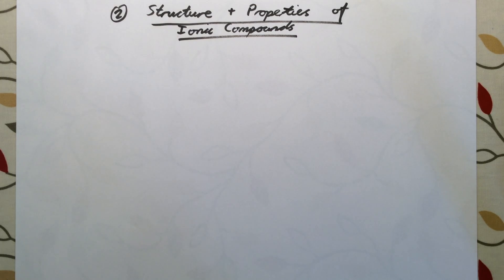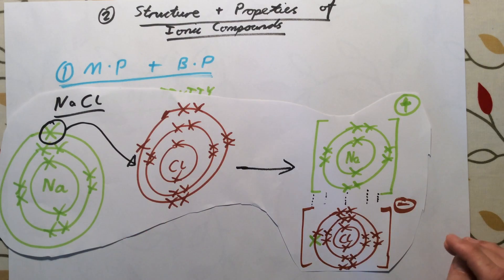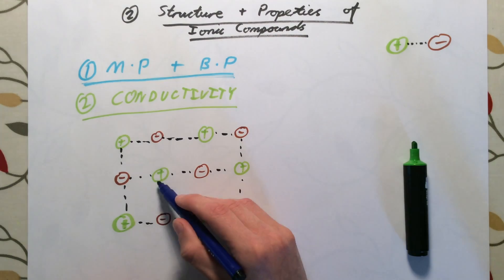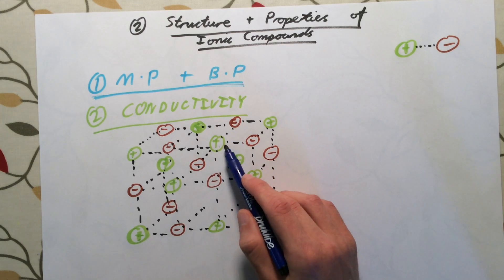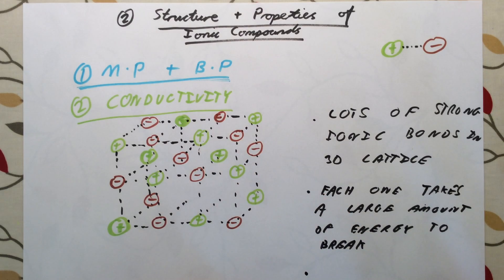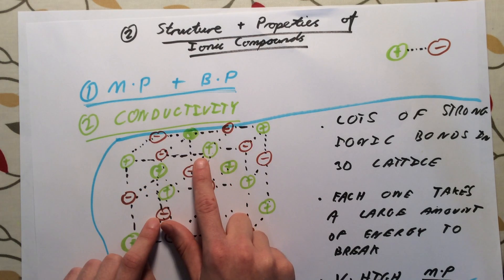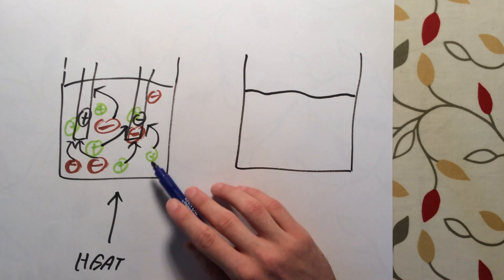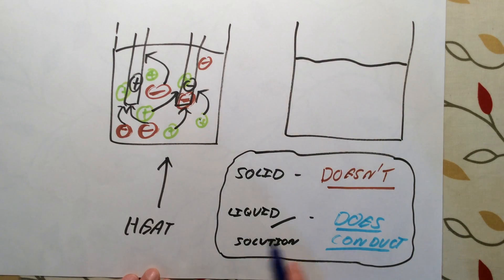Structure and Properties of Ionic Compounds - GCSE Chemistry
Summary video on Structure and Properties of Ionic Compounds for GCSE Chemistry.